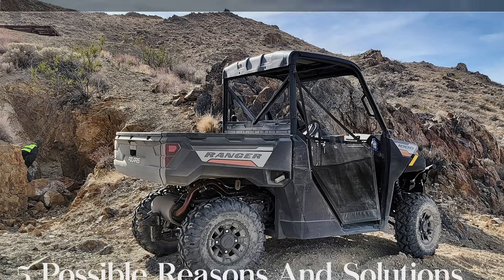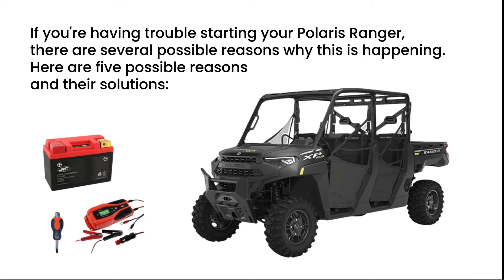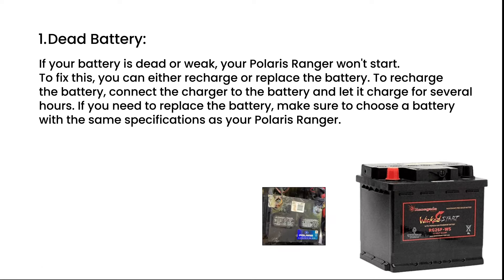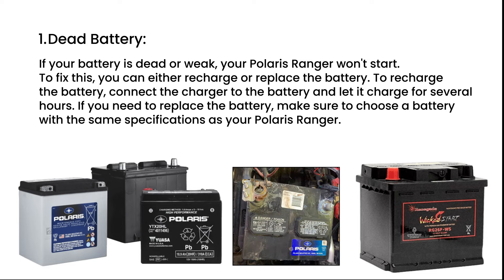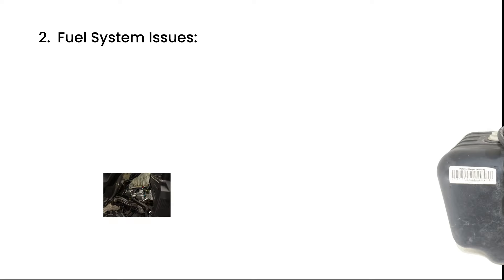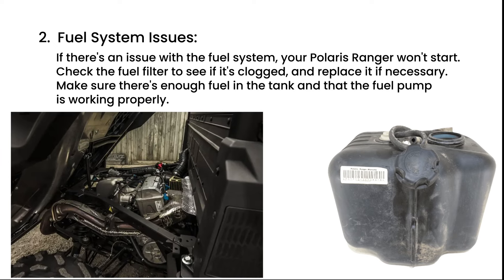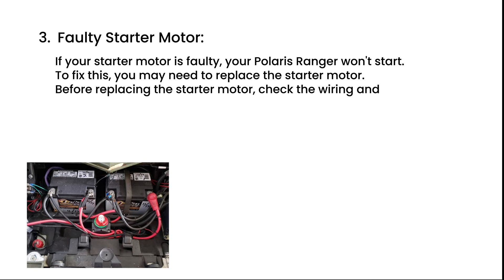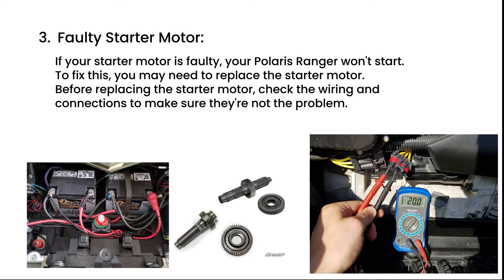Polaris Ranger Won’t Start: 5 Possible Reasons and Solutions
If you're having trouble starting your Polaris Ranger, there are several possible reasons why this is happening. Here are five possible reasons and their solutions:
1. Dead Battery: If your battery is dead or weak, your Polaris Ranger won't start. To fix this, you can either recharge or replace the battery. To recharge the battery, connect the charger to the battery and let it charge for several hours. If you need to replace the battery, make sure to choose a battery with the same specifications as your Polaris Ranger.
2. Fuel System Issues: If there's an issue with the fuel system, your Polaris Ranger won't start. Check the fuel filter to see if it's clogged, and replace it if necessary. Make sure there's enough fuel in the tank and that the fuel pump is working properly.
3. Faulty Starter Motor: If your starter motor is faulty, your Polaris Ranger won't start. To fix this, you may need to replace the starter motor. Before replacing the starter motor, check the wiring and connections to make sure they're not the problem.
4. Spark Plug Problems: If the spark plugs are dirty, damaged, or worn, your Polaris Ranger won't start. Remove the spark plugs and inspect them for signs of damage or wear. If they're dirty, clean them with a wire brush. If they're damaged or worn, replace them.
5. Ignition Switch Failure: If the ignition switch is faulty, your Polaris Ranger won't start. To fix this, you'll need to replace the ignition switch. Check the wiring and connections to make sure they're not the problem before replacing the ignition switch.
If none of these solutions work, it's best to take your Polaris Ranger to a certified mechanic for a diagnosis and repair.